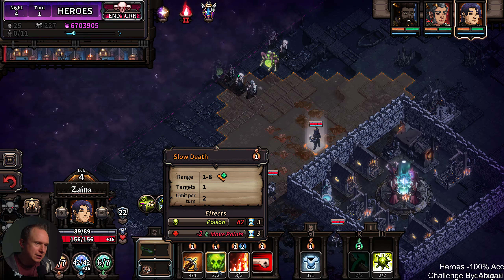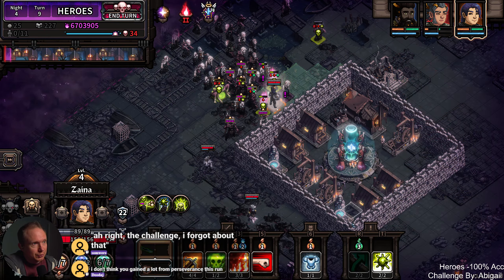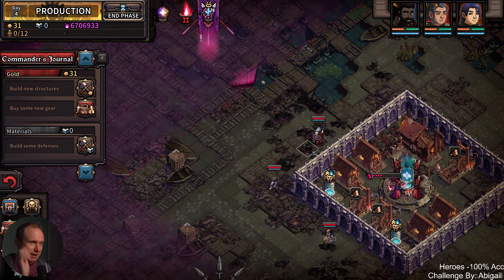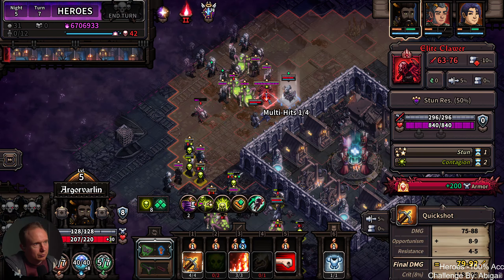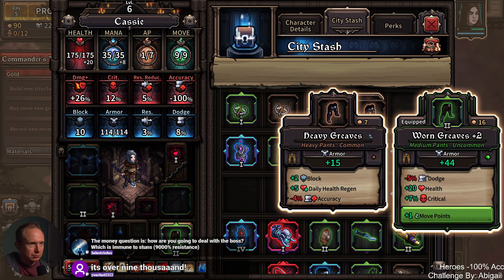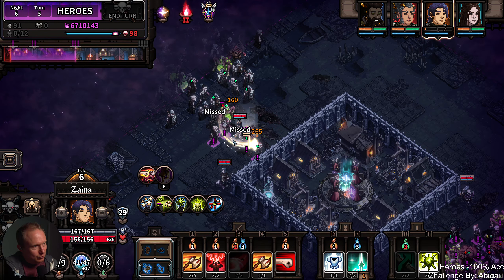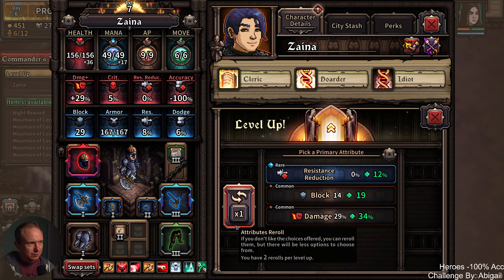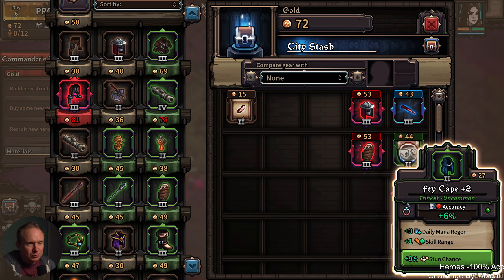Poison & Stun Carry [-100acc] (The Last Spell) [198-2]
Tuesday - Friday 9am - 2pm PST

Schedule Here:
Tuesdays: The Last Spell / ???
Wednesdays: The Last Spell / ???
Thursday: The Last Spell / ???
Friday: The Last Spell / ???